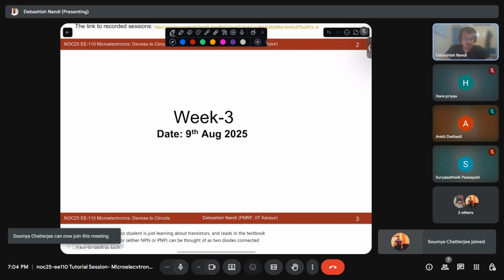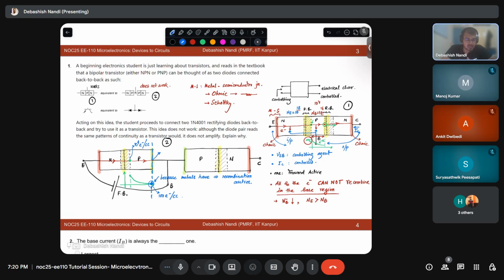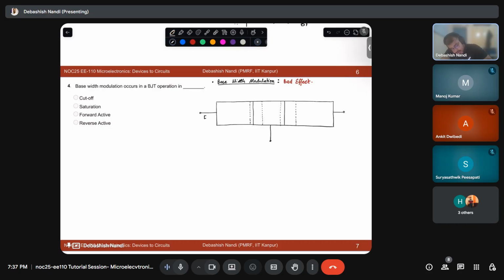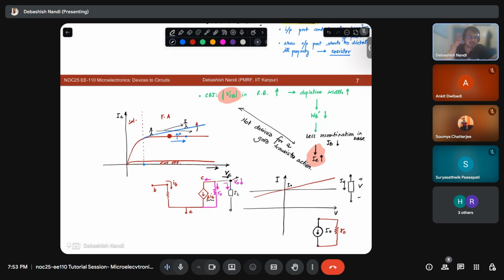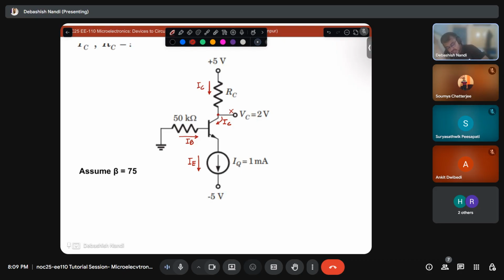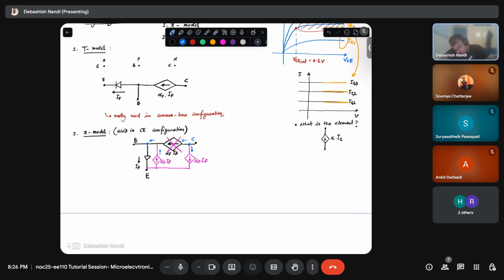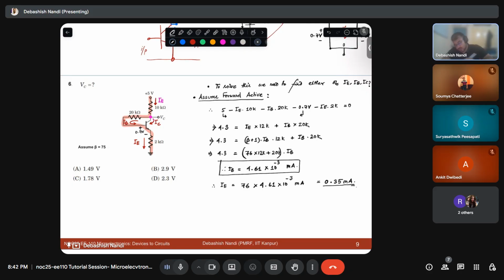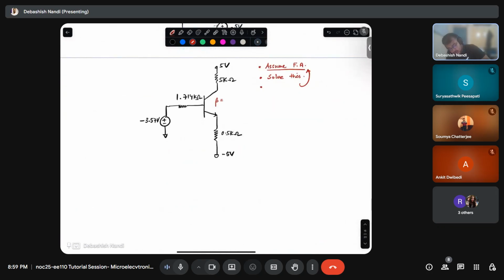Week 3: BJT principles: Recombination in Base, Base Width Modulation, Biasing, Large Signal Models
This video contains the Week-3 Tutorial Session held by Mr. Debashish Nandi (TA, PMRF, IIT-K) for the NPTEL course on Microelectronics: Devices to Circuits, 2025 (by Prof. Sudeb Dasgupta, IIT Roorkee).

In this Week 3 lecture on BJT Working Principles, we cover:

✅ Amplification: BJT vs. Two P-N Junction diodes connected back-to-back

✅ Recombination of minority carriers in Base and Base width modulation

✅ Common Emitter Biasing: Constant Current Biasing, Base-Collection Feedback, Voltage Divider (Thevenin's Theorem)

✅ Large Signal Models: T-model, π-model, and Ebers-Moll Model

✅ Silicon BJT—Why is VCEsat = 0.2 V?